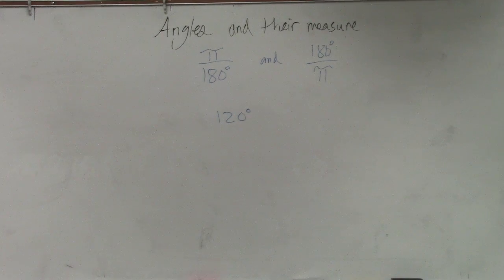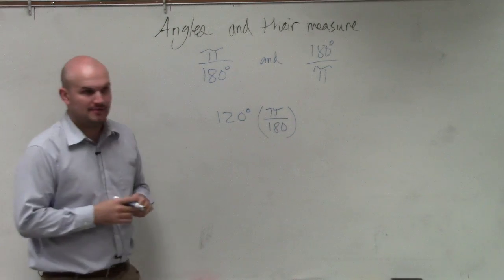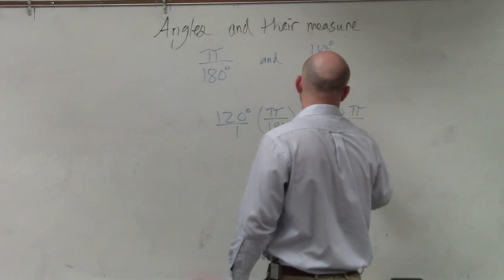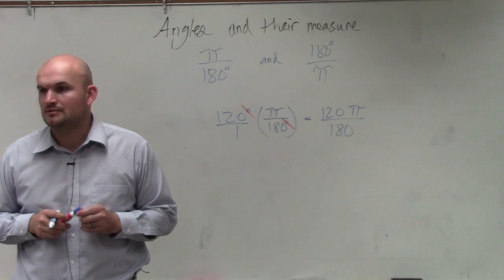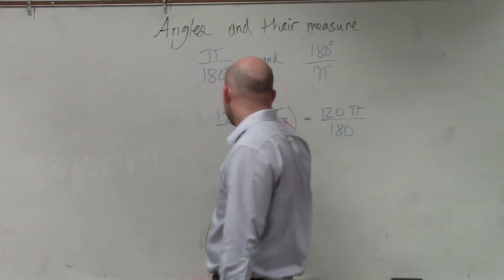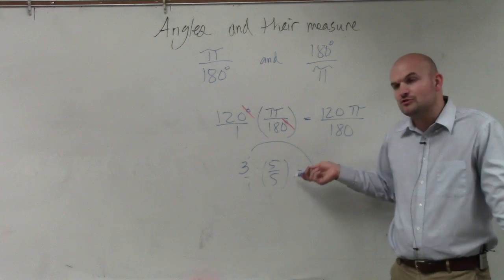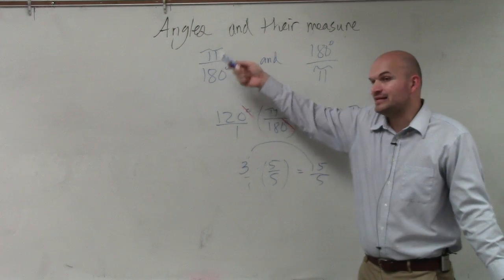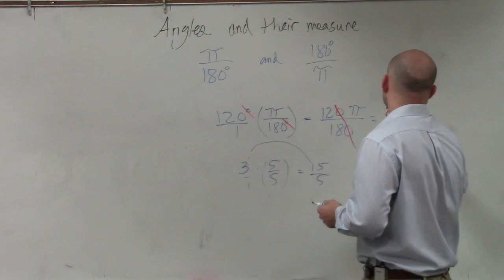Math tutorial for converting an angle from degrees to radians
👉 Learn all about angles of trigonometry.  In this playlist, we will explore what makes up an angle and how to graph an angle in degrees or radians to determine the quadrant.  We will then take a look at angle relationships such as determining the complementary angle, supplementary angles, reference angles and coterminal angles.